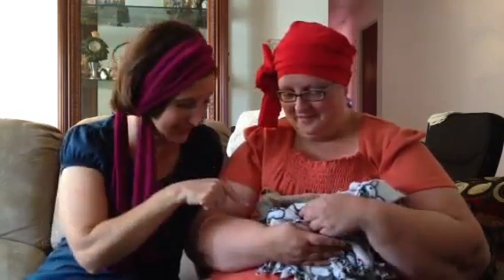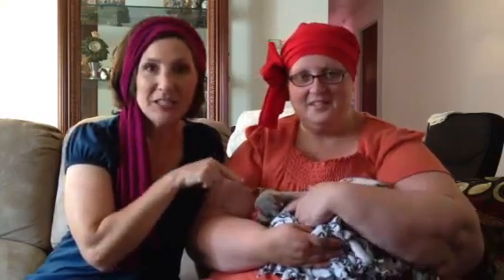Titillating Turbans (TurbanDiva.com) cancer head covers review by Happy Chemo!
Chemotherapy hair loss due to cancer treatments can be devastating. Brighten your day and look your best in a fun head cover from Titillating Turbans at TurbanDiva.com. You get 2-3 head cover items for one low price that can be used even after your hair grows back. Perfect for cancer survivors wanting fun yet highly functional head covers.  ❤❤❤❤❤ rating from Jen - a cancer survivor and 100% Happy Chemo! approved.